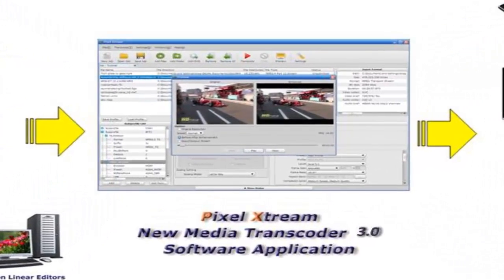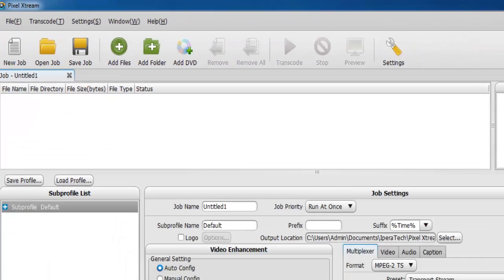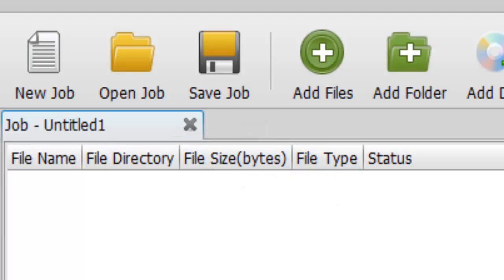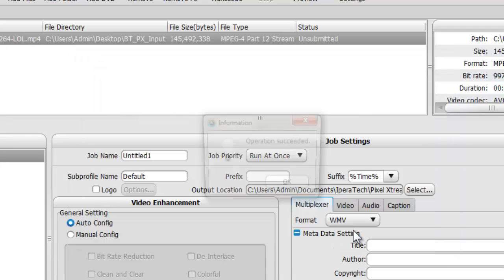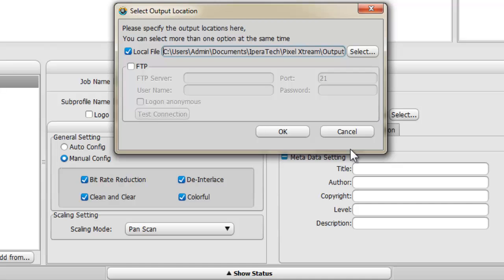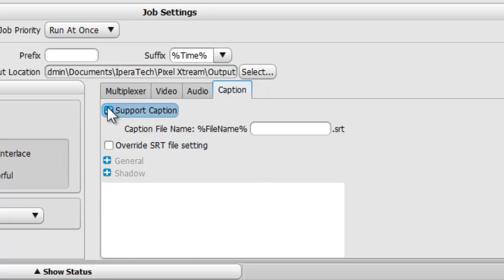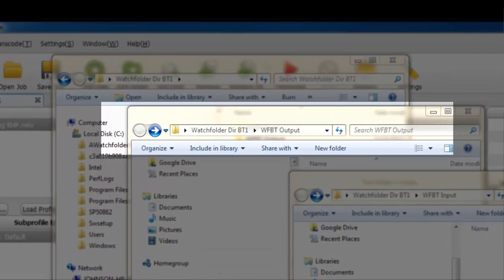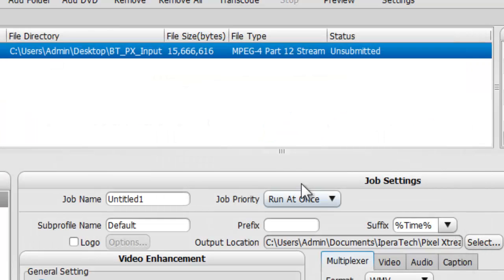Video Transcoding with Pixel Xtream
An overview of the Pixel Xtream Video Transcoder from Ipera Technology.